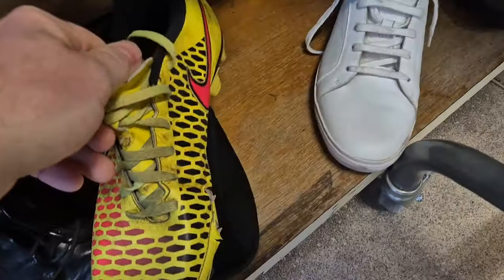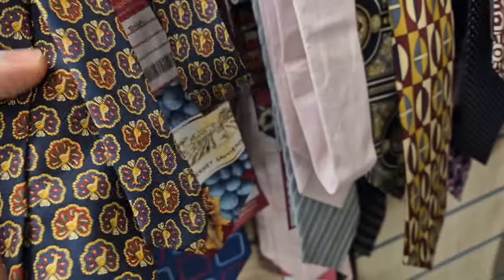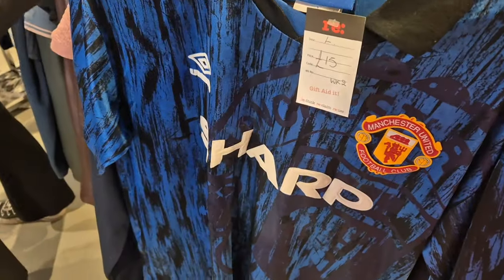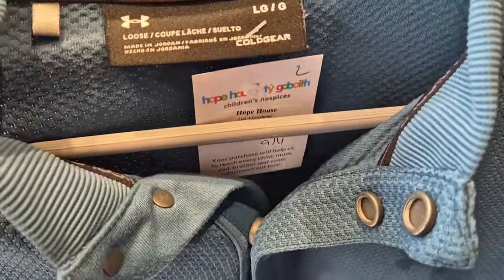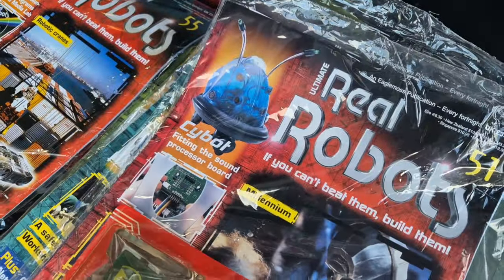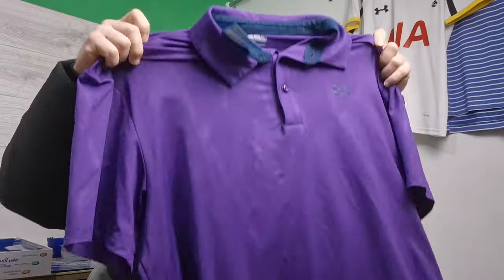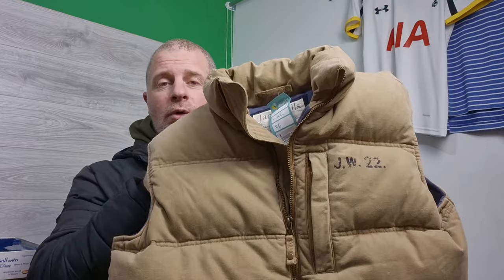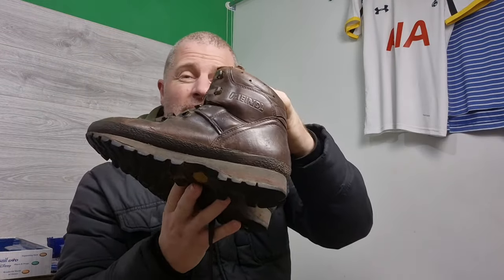Why Do Charity Shops Do This?? UK Ebay Reseller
Thrifting around Charity Shops and finding some bangers to resell on eBay.

Check my Ebay for items I sell.

Hi, im Jon, i am a UK reseller who buys cheap to resell for more on eBay and vinted.